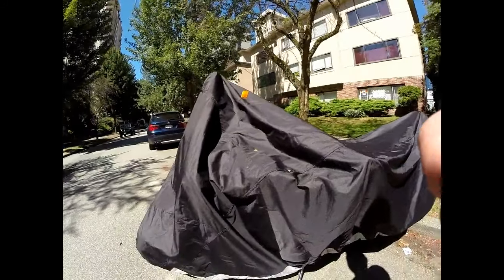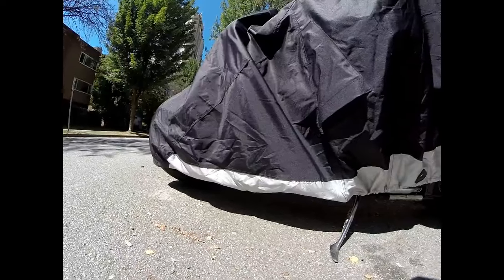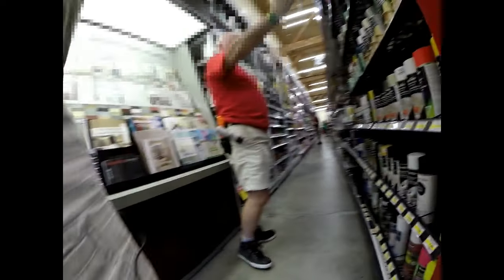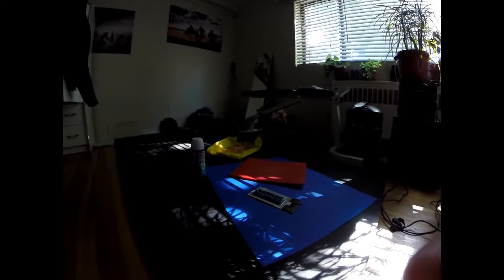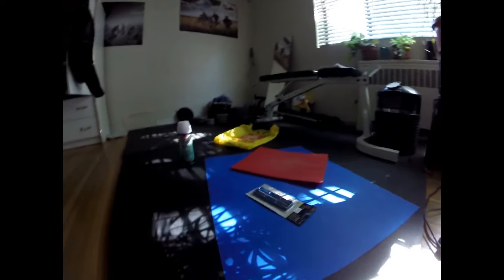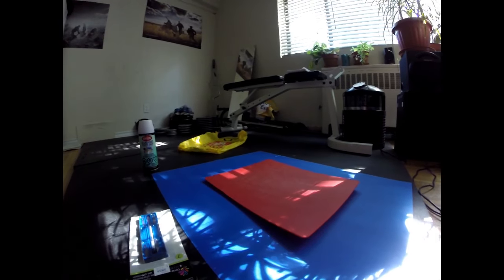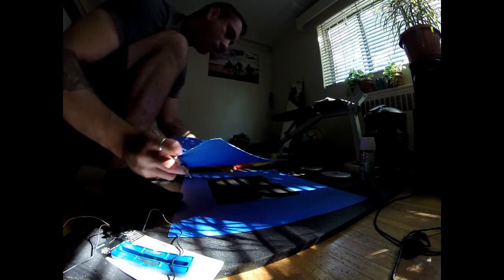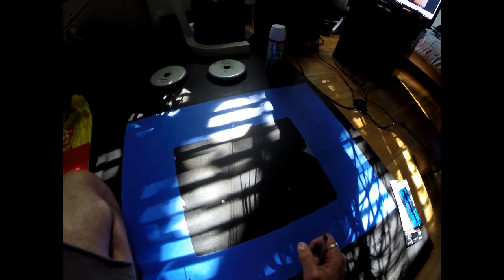DIY Motorbike cover visibility fix | Moto vlog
I bought a motorcycle cover that would basically make it invisible at night. Not wanting it to be hit by a car I did a basic DIY alteration and painted it.

Todays cruiser motovlog.